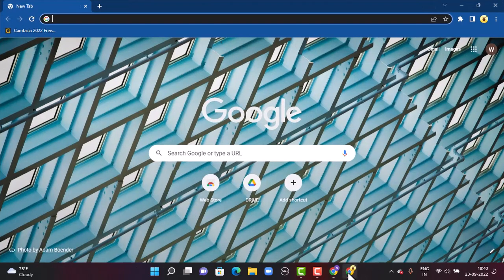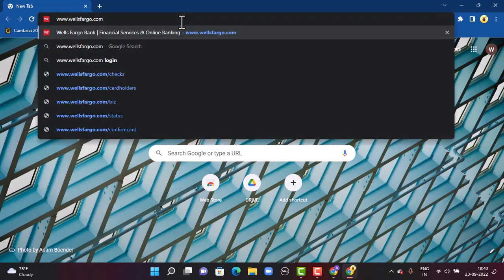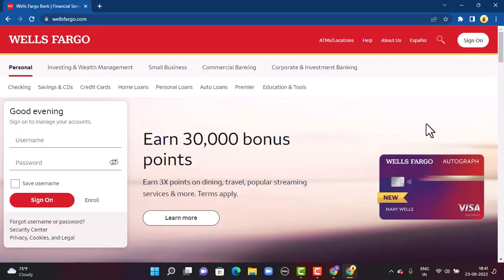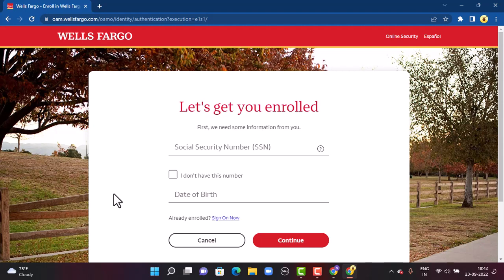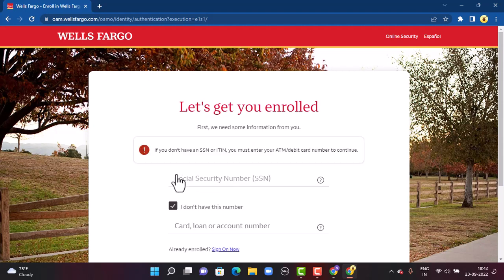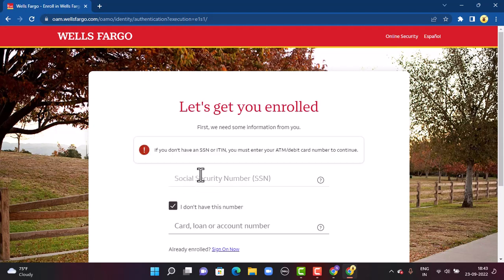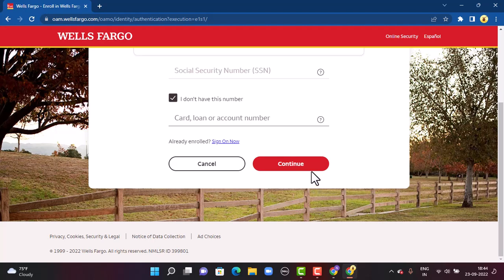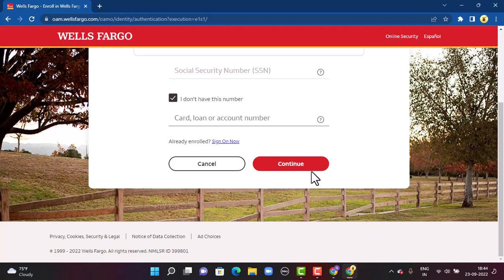Wells Fargo : Sign Up Online Banking | Online Enrollment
This video guides you in an easy step-by-step process to sign up for an online banking account at Wells Fargo

Follow these simple steps:
1) Open up your web browser.
3) On the other page you'll land inside the official site.
4) Next tap on the same page in the left-hand side corner there is login interphase.
5) Next tap on enroll in the bottom left corner.
6) As you tap on it next page you'll be directed into the sign-up interphase.
7) You'll be asked to provide your account detail.
8) After you're done entering all your information tap on continue.
9) Next page you'll get to create a profile id i,e. Username and Password.
10) As you're done setting up your user name and password on the other page you will successfully sign up for your online banking account with Wells Fargo.
That's it